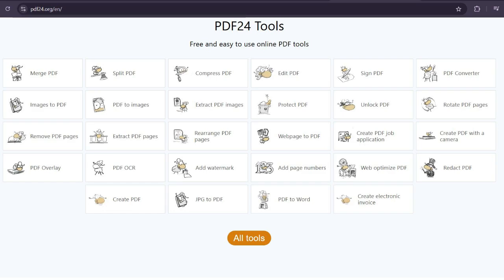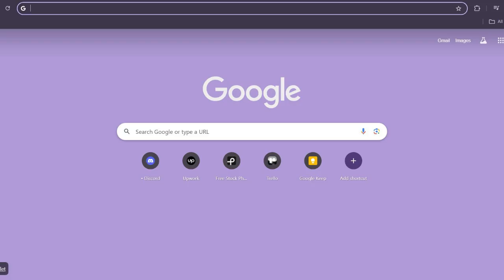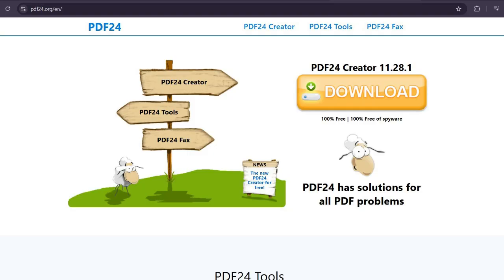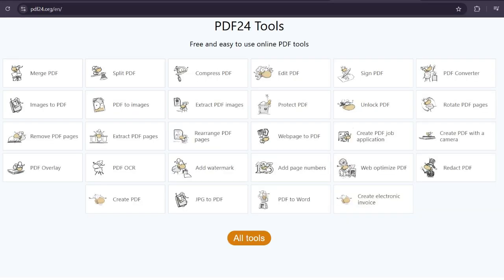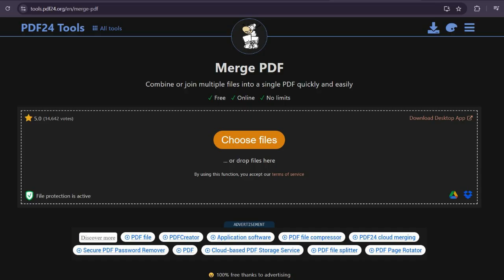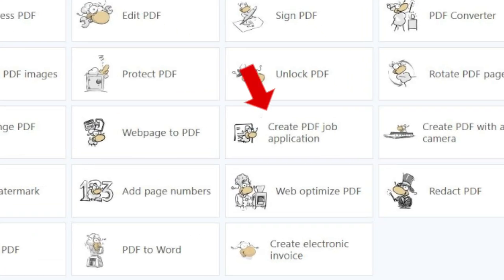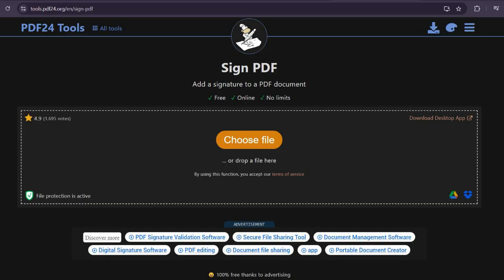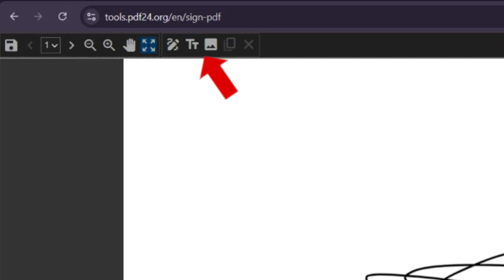NEW*How to Edit PDFs Free with PDF24 Tools 2025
How to edit PDFs free with PDF24 Tools 2025 is what this tutorial will guide you through. PDF24 lets you merge, split, annotate, or convert PDFs online without needing paid software. By the end, you’ll know how to handle your PDF tasks quickly and completely free.